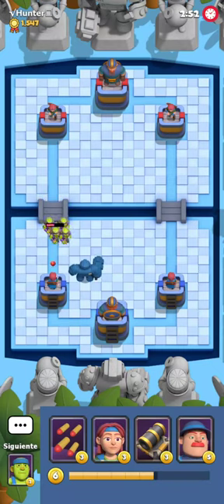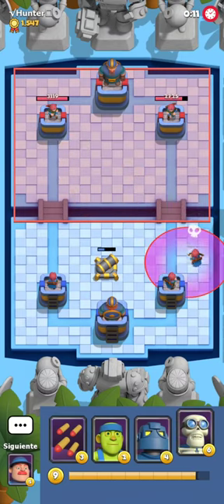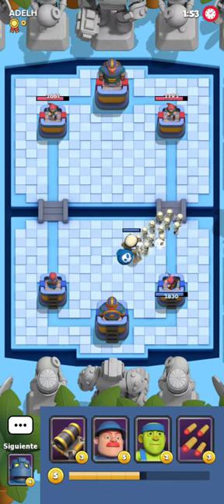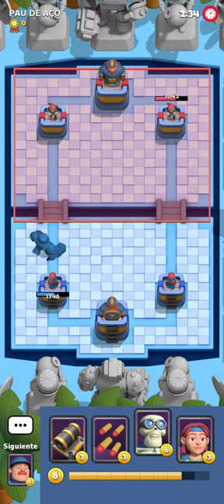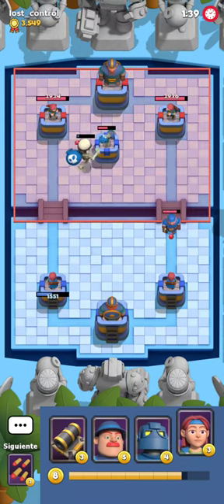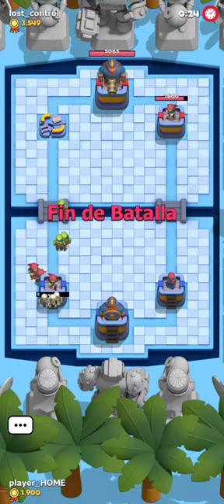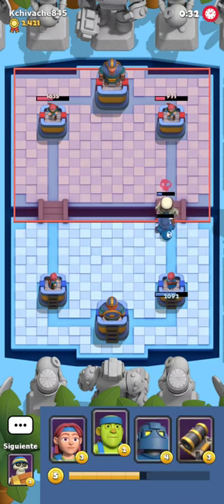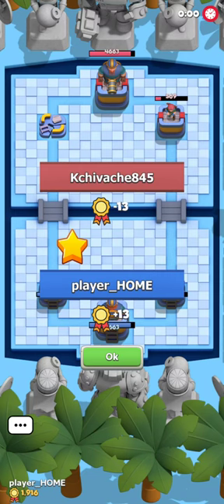Bullying Boom Arena Players With Default Deck - Boom Arena Gameplay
Most used deck in the game

Timestamps:
0:00 Intro